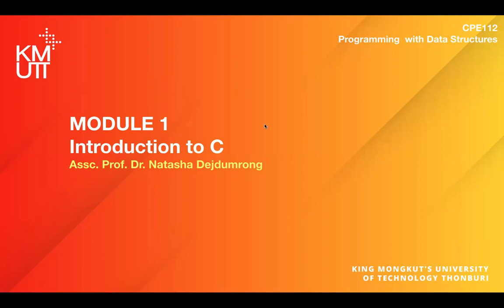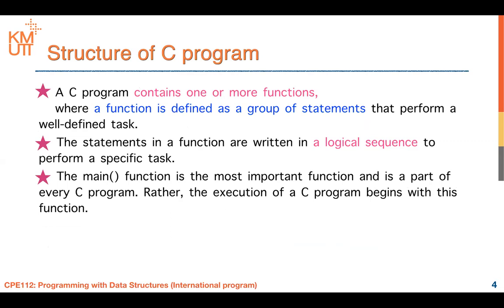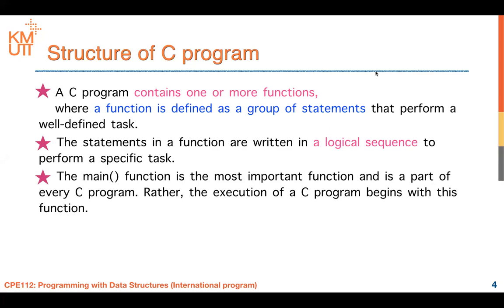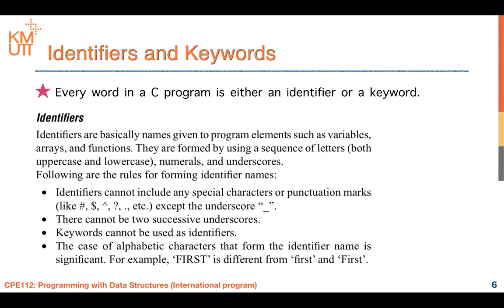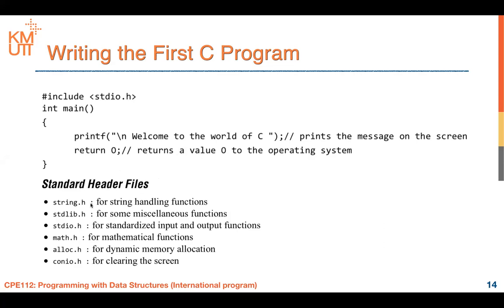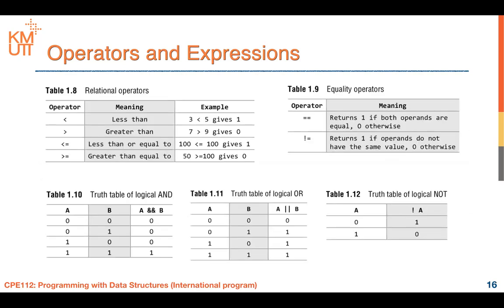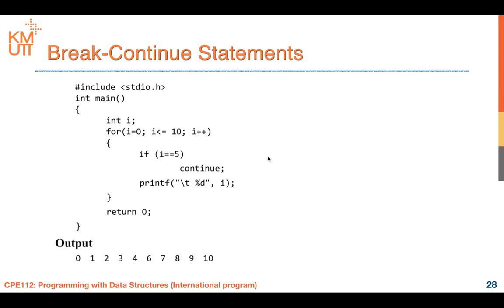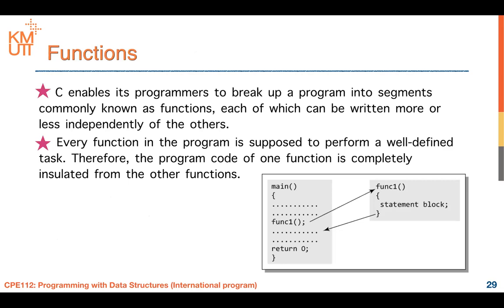Module 1: Introduction to C Programming